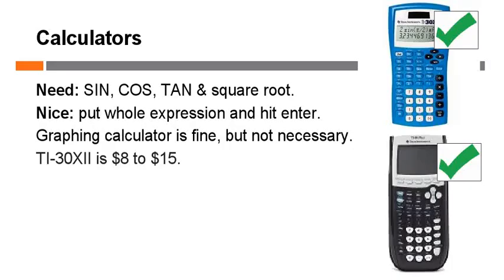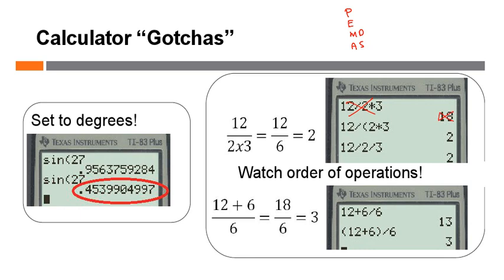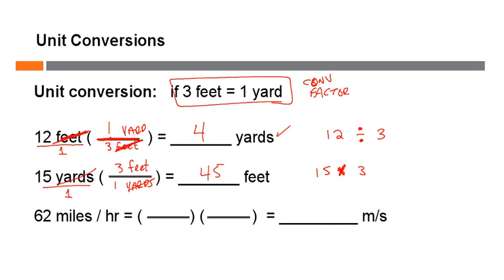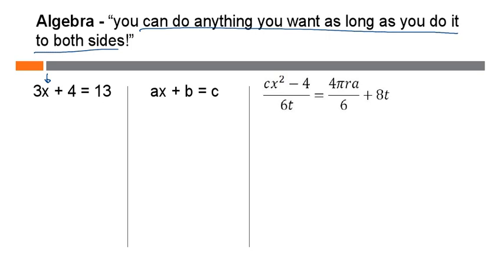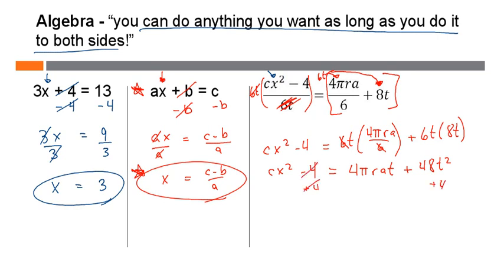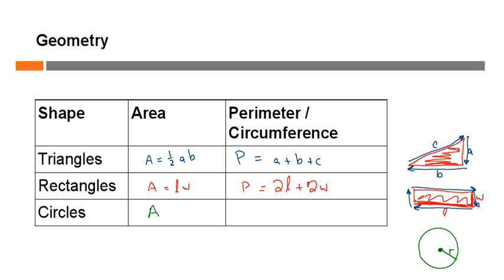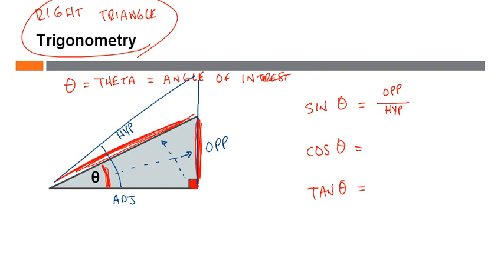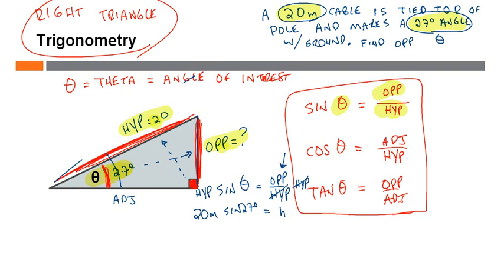MathReview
A brief reminder of some math we use in Physics